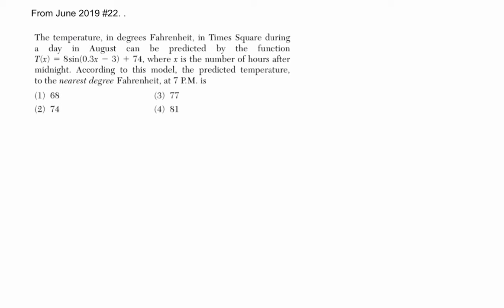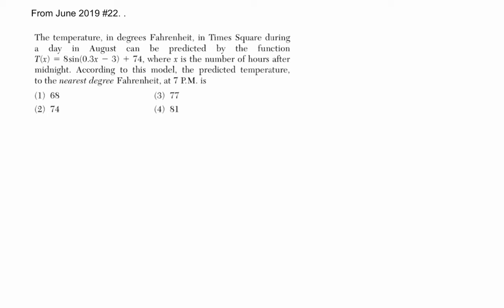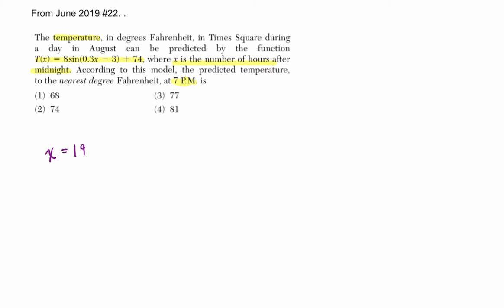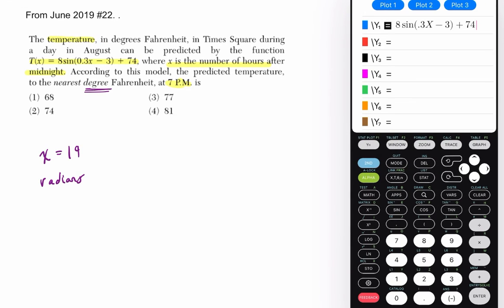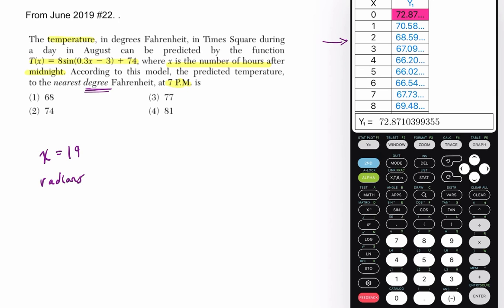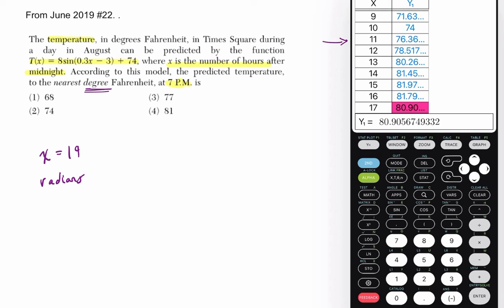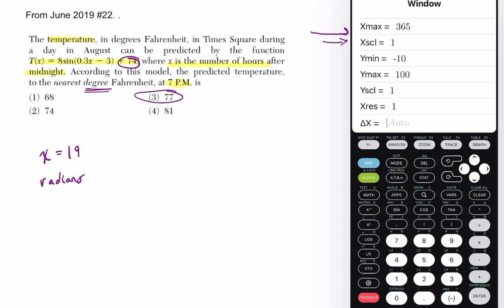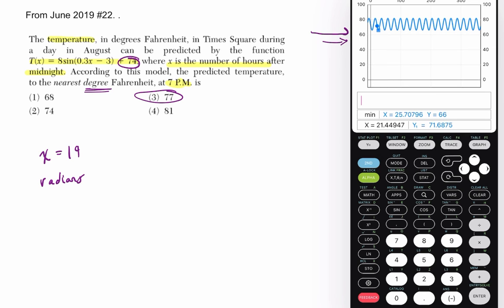Algebra 2 Regents June 2019 #22